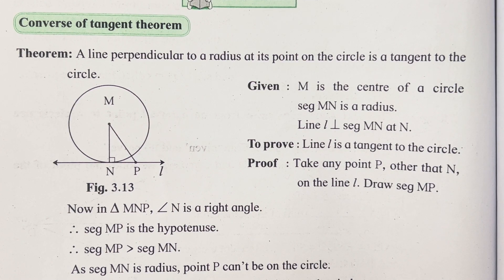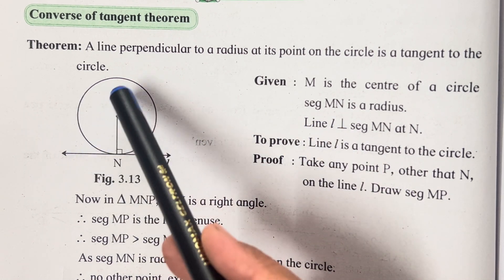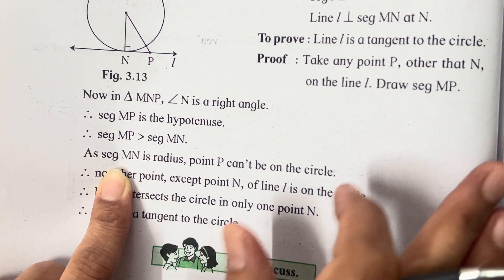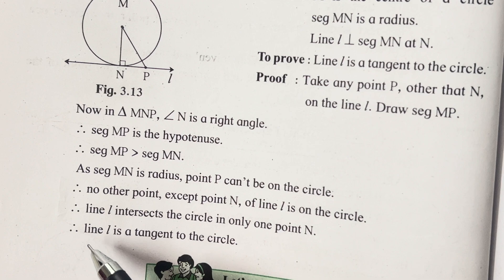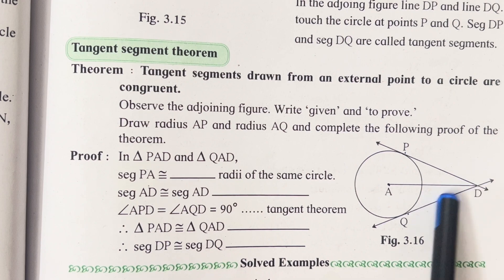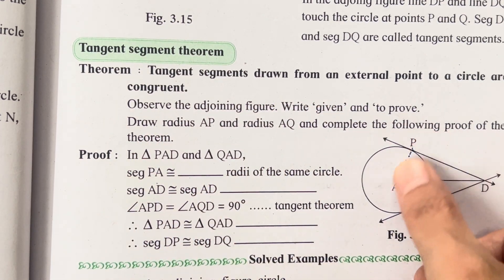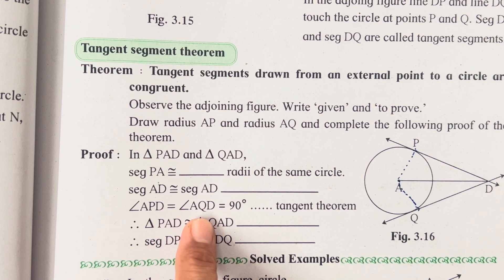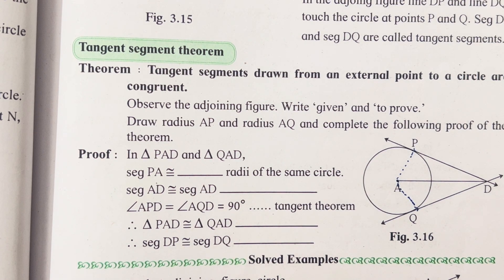Tangent segment theorem | class is 10 geometry chapter 3 circle | explanation of the tangent theorem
VIDEO SHOT FROM APPLE IPHONE 14

link for tripod for i phone 14

link for laptop lenovo

link for tripod stand for iphone 14

link for samsung M10

link for i phone 14 pro

link of apple watch

link for white board marker

link for white board duster

link for white board

link of trimax black/blue pen

link of pilot pen

link of paper pencil

link of classmate book

link of plain pages

IN THIS VIDEO WE WILL STUDY CHAPTER 3 CIRCLE ……

IN THIS VIDEO WE WILL STUDY ABOUT THE CIRCLE AND THE PARTS OF THE CIRCLE . THEOREM RELATED TO CIRCLE IS ALSO EXPLAINED ….

CIRCLE PASSING THROUGH ONE TWO THREE POINTS
SECANT AND TAMGENT
CIRCLES TOUCHING EACH OTHER
ARC OF A CIRCLE
INSCRIBED ANGLE AND INTERCEPTED ARC
CYCLIC QUADRILATERAL
SECANT TANGENT ANGLE TTHEOREM
THEOREM KF INTERSECTING CHORDS

SUMS ARE PROBLEM RELATED AND SOLVED USING THE FORMULA ….